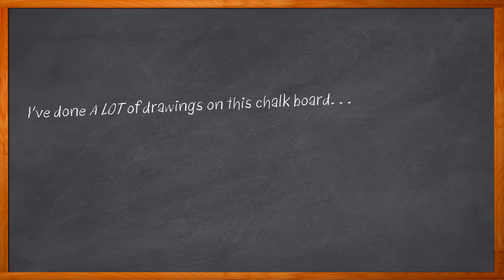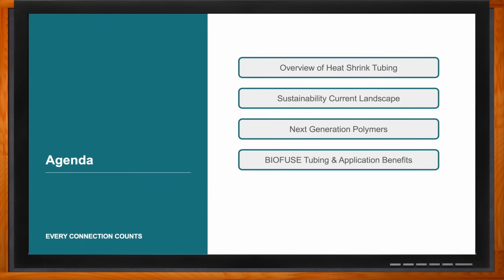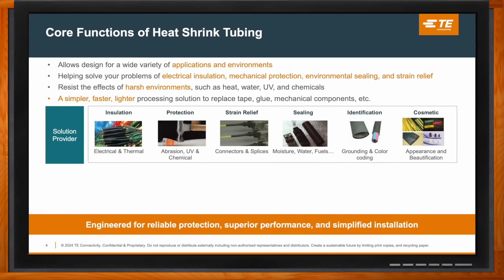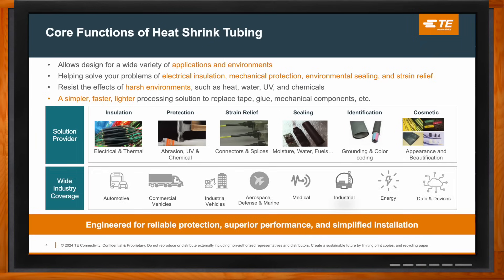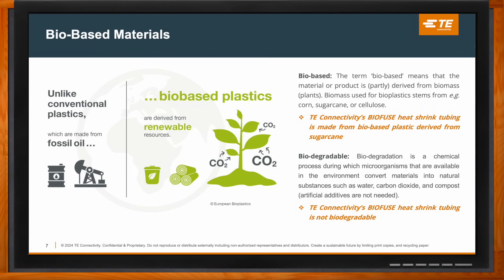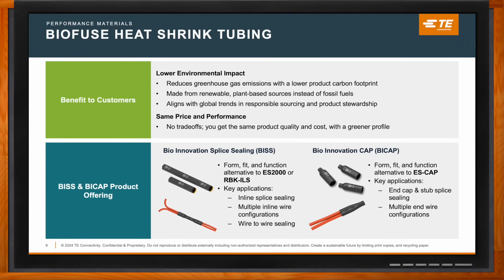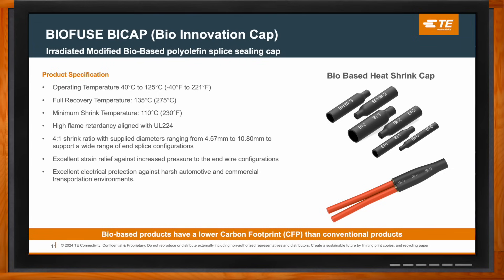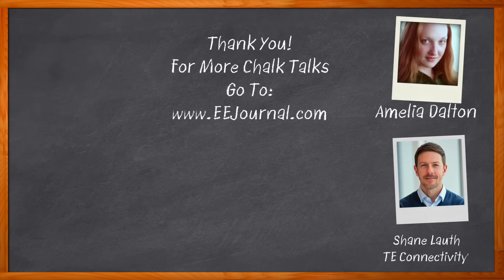BIOFUSE Tubing: Next Generation Heat Shrink Tubing Innovations -- TE and Mouser Electronics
September 19, 2025 -- There is a greater demand today for sustainable solutions for electronic design than ever before. In this episode of Chalk Talk, Shane Lauth from TE Connectivity and Amelia Dalton explore the what, where, and how of heat shrink tubing. They also investigate the variety of benefits of TE Connectivity’s BIOFUSE heat shrink tubing and how this solution represents a lower environmental impact while maintaining the same price and performance of other TE Connectivity heat shrink tubing solutions.

More information about TE Connectivity BIOFUSE BISS & BICAP Heat Shrink Tubes & Caps